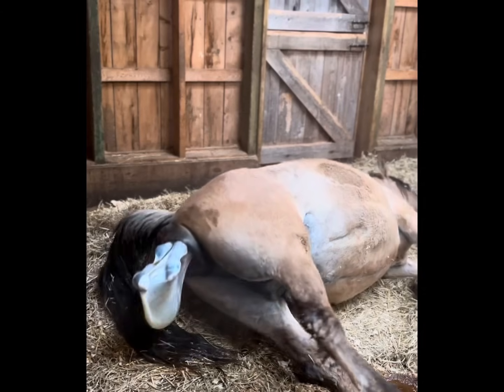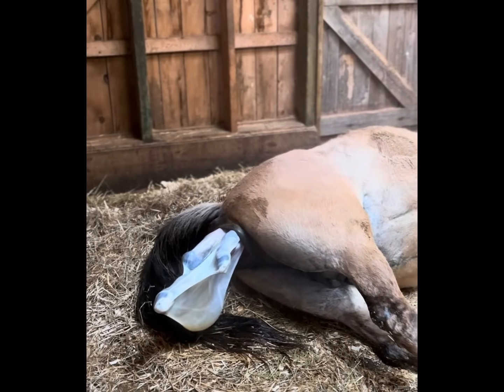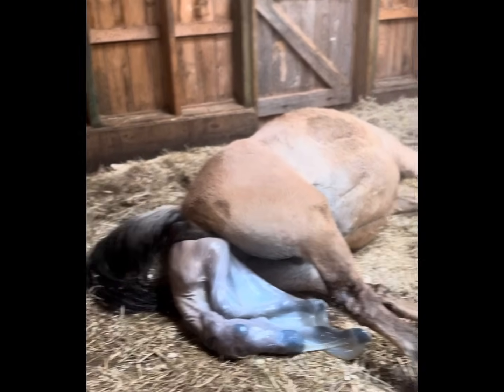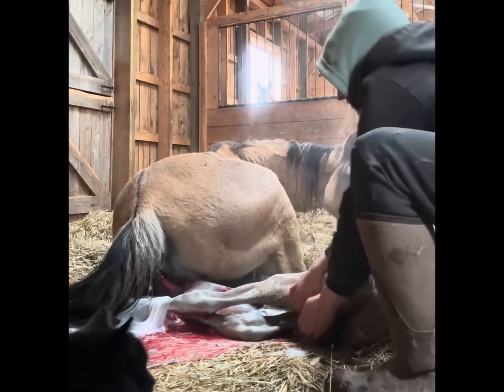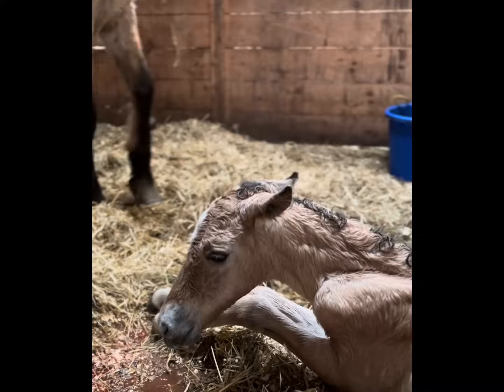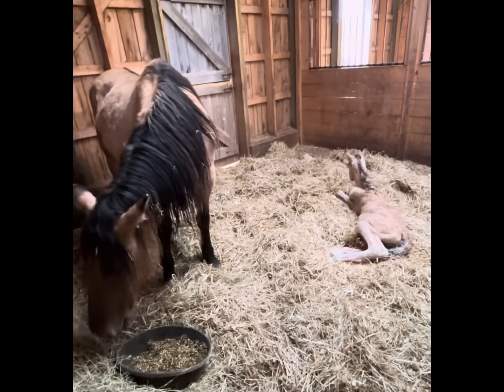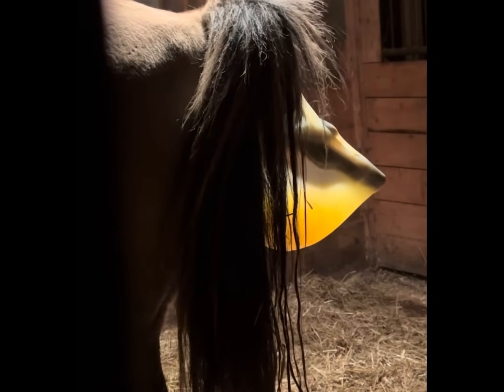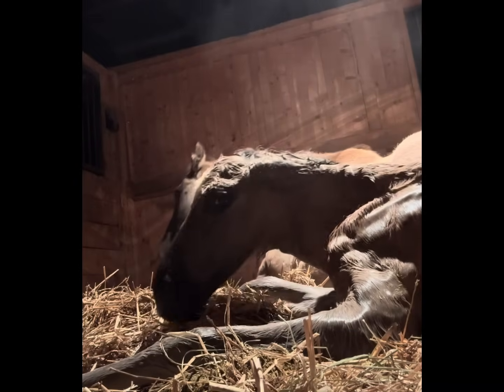Two Foals Born on the Same Day!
Wow what a crazy 24 hours!

Sonrisa has been waxing for 2 days without having her baby but Jessie started waxing in the morning and delivered a big healthy colt within a few hours. Sonrisa followed not long behind her.

Let us know if you have any questions in the comments!